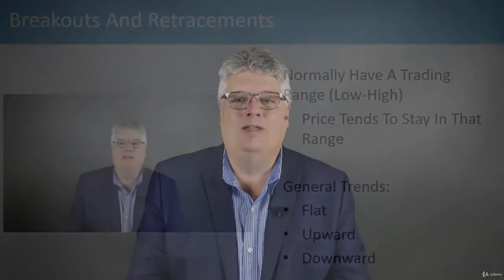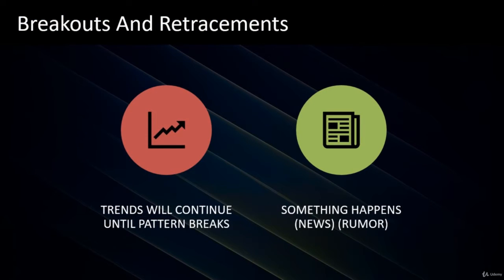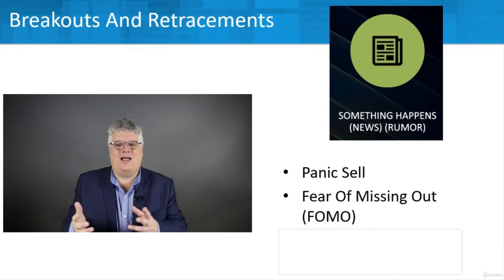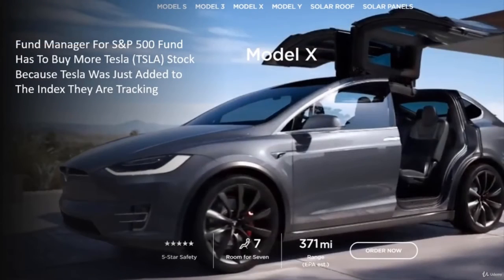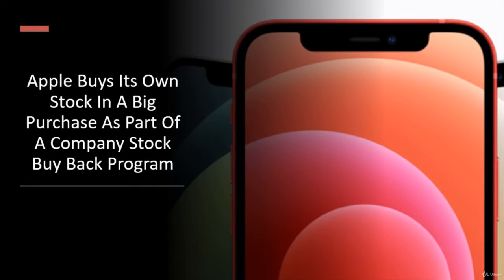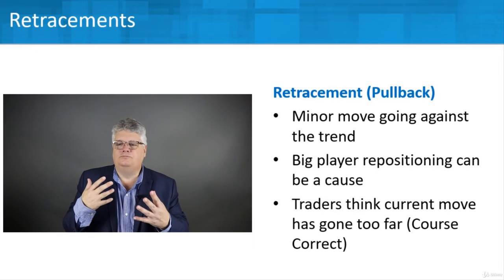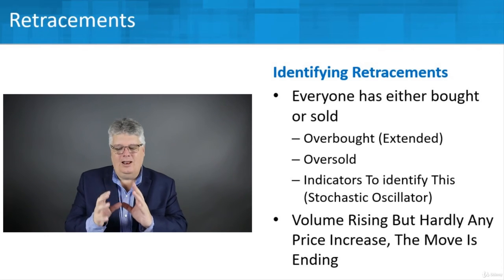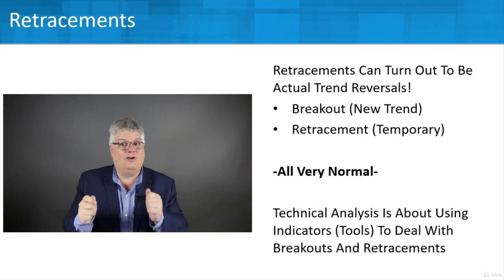8. Breakouts And Retracements​ In The Stock Market